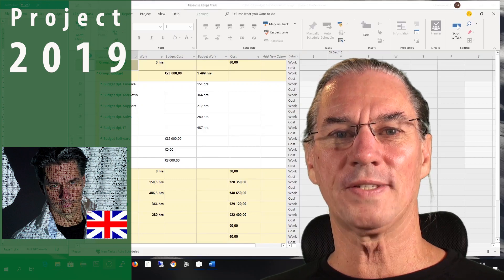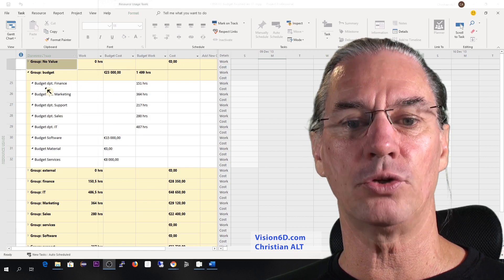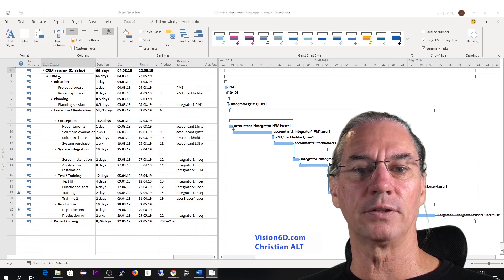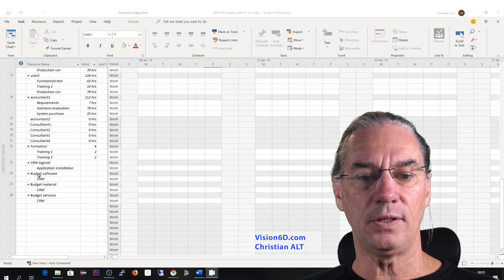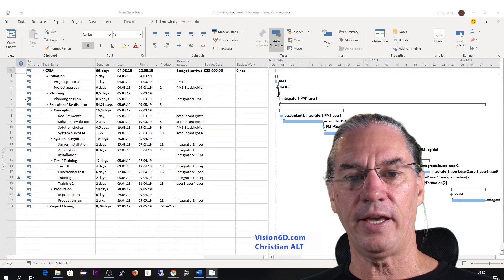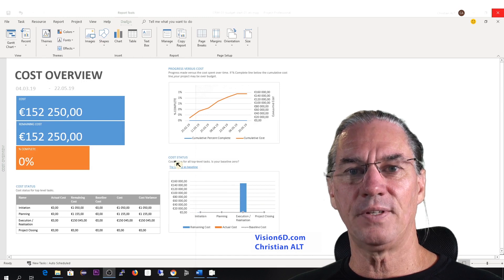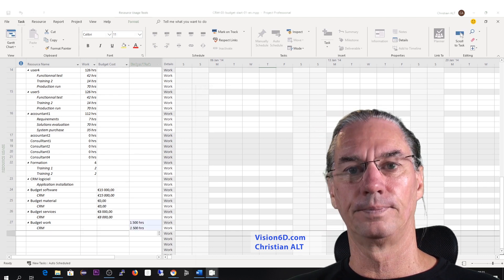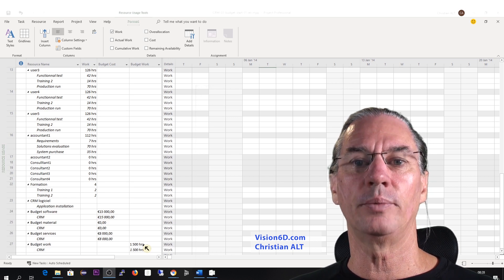#10.2 MS Project 2019 ● CRM Project # 8 ● Budget Solution Part 1 Exercise # 3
To learn Micrososft Project we created Live the Life of a Project Manager. In this episode we create the budget of project CRM. The first part is the budget as proposed by Ms Project. The second part is an extension with a way to see the number of working hours per department.
Content
01 : 01 Download
03 : 55 Summary task for budget

05 : 04 Change currency
05 : 48 Resource usage view
09 : 16 Budget with only investments
09 : 54 Cost Overview report
11 : 04 Internal resources costs
14 : 16 Work overview report